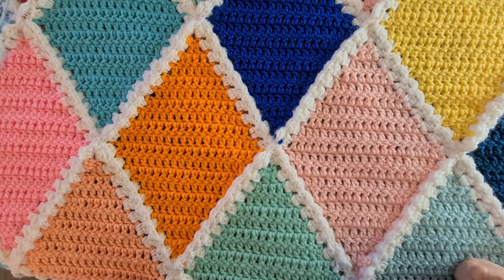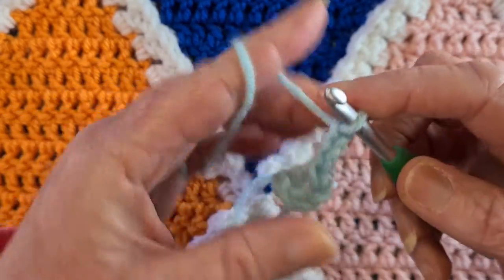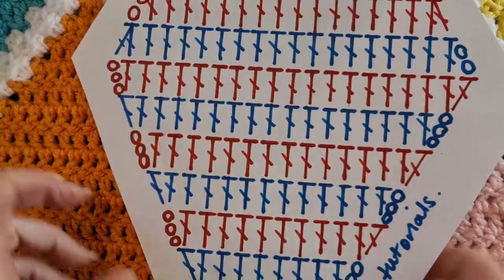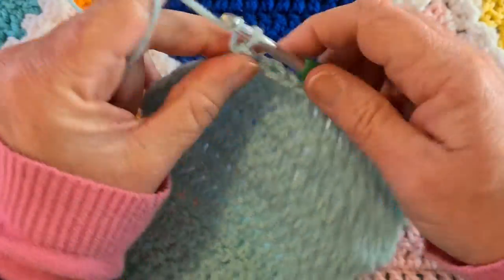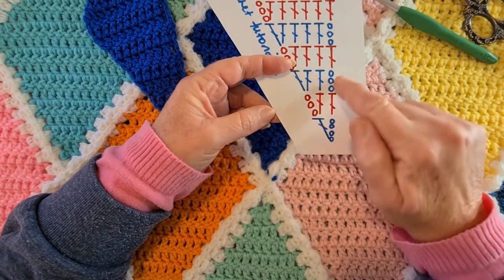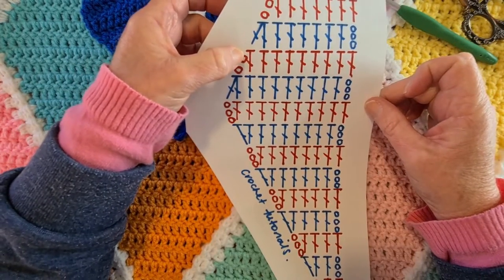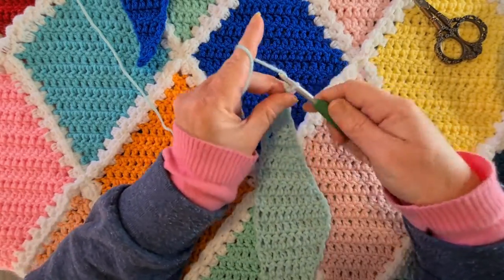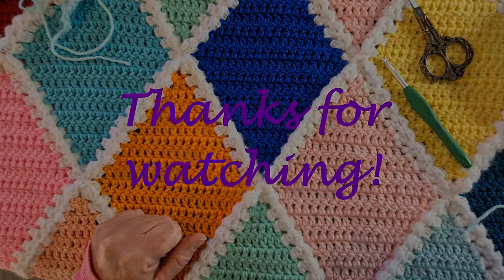Crochet a Harlequin blanket - how to make the blocks - crochet diamonds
This Harlequin blanket is stunning with it's 15 colours (plus white).  Here's how to make the blocks - the diamond shapes and filler pieces